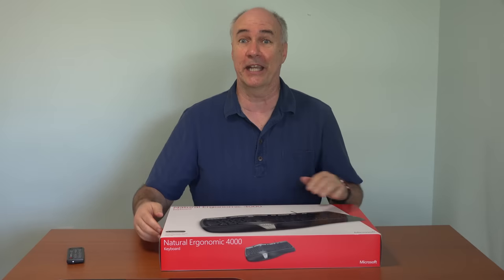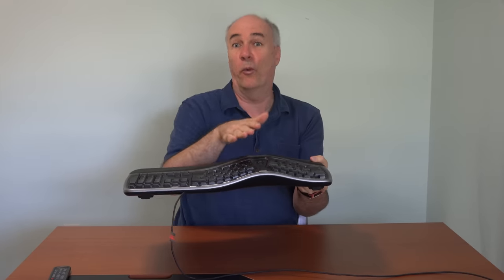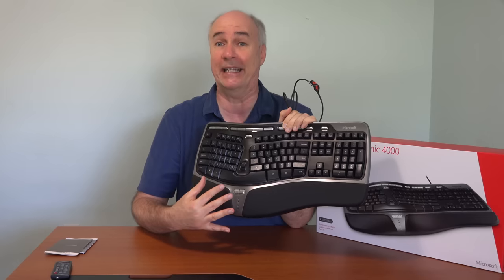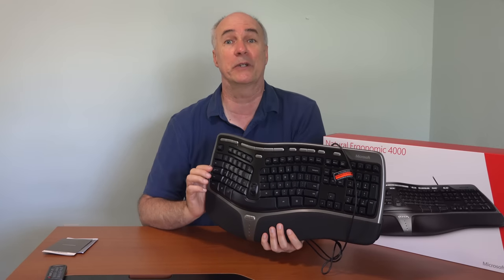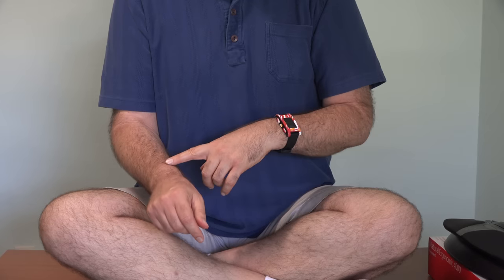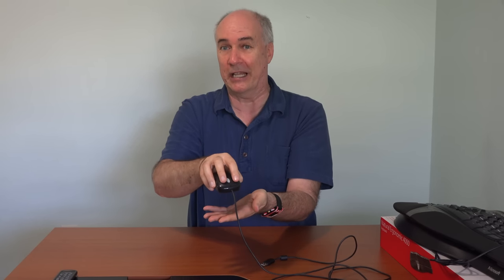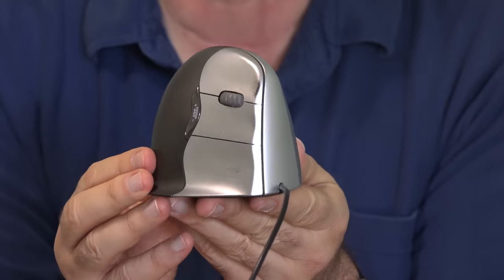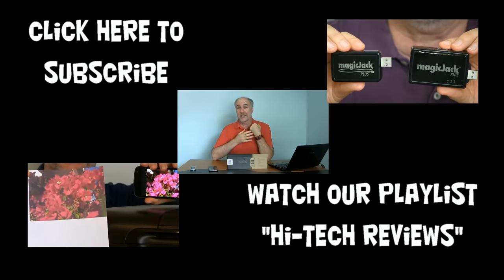Microsoft Natural Keyboard Review | EpicReviewGuys in 4k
A lot of people and companies buy the cheapest keyboard.  Long term that can be a painful mistake.  The Microsoft Natural Keyboard has a "wave" in the keyboard that puts your hands at a more natural angle.  The keyboard is also split so your arms can be comfortable, too.  And a removable plastic riser lifts the front of the keyboard so you can rest your hands on the soft rubber shelf in front of the keyboard.  Truly a day at the spa for your wrists compared to eight hours with a standard keyboard.  And if your right wrist hurts from using a standard mouse check out the Evoluent Mouse It has saved my wrist.

Recorded in Ultra HD 4k.